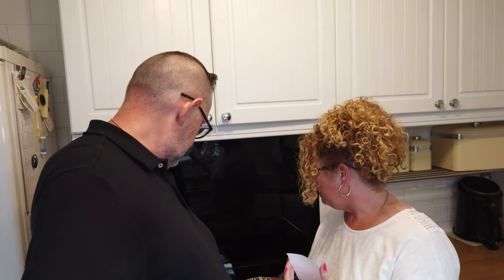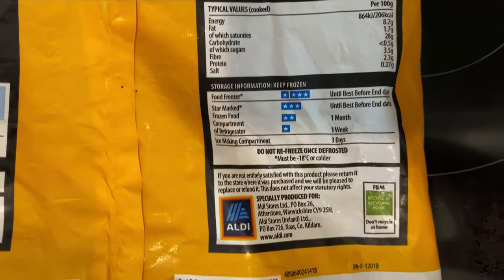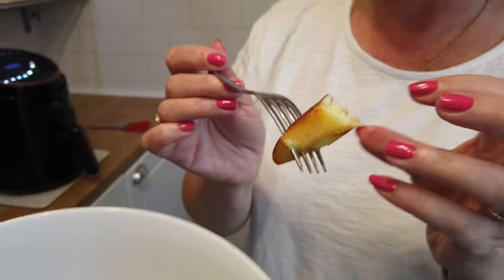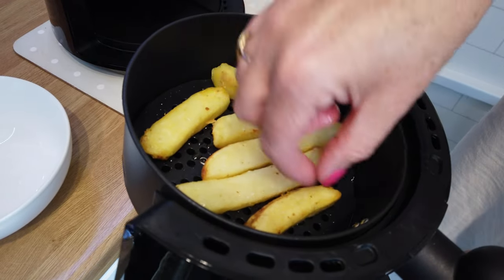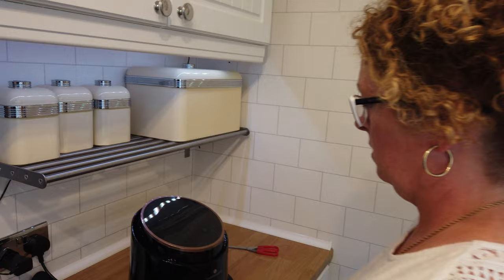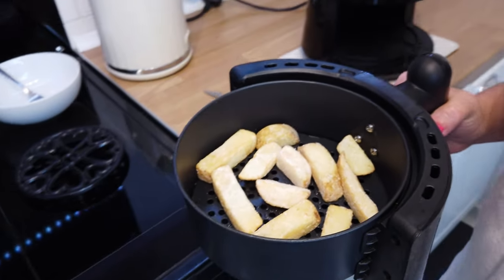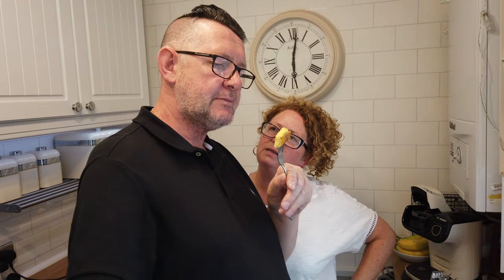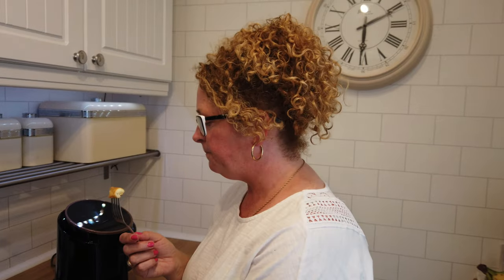Skin On Beef Dripping Chips Aldi vs Iceland vs Asda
Todays home vlog is a tasty one involving a taste off between Aldi, Iceland and Asda's Beef Dripping Frozen Chips, who'll be the winner ?
We cook them in the air fryer for quickness and crispiness.

the food huggers review

Welcome to our channel, we are Tracy & Colin The Food Huggers and we love to review food and at the same time entertain people and bring a bit of laughter and joy to everyone who watches our channel.

The food lovers dream that's The Food Huggers.